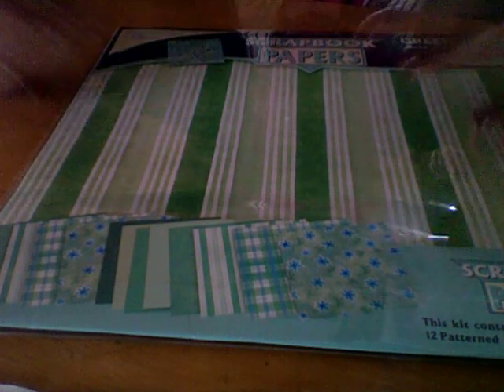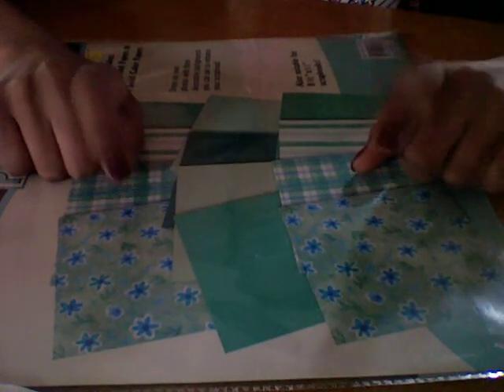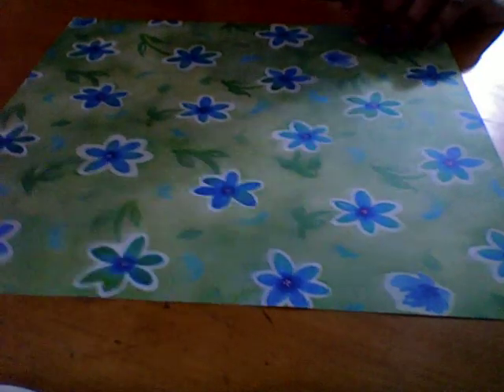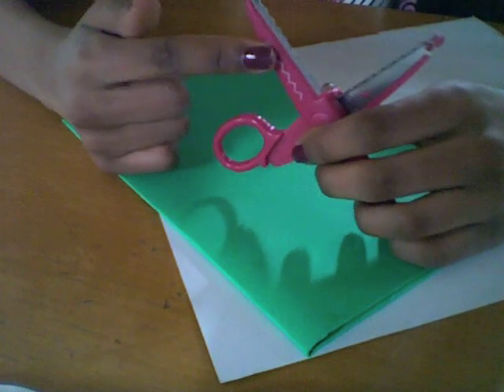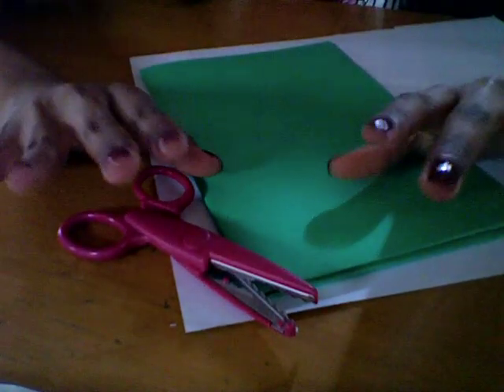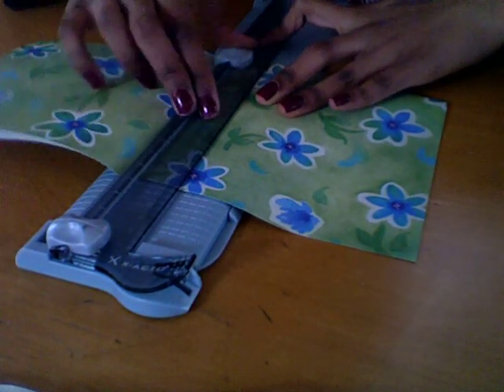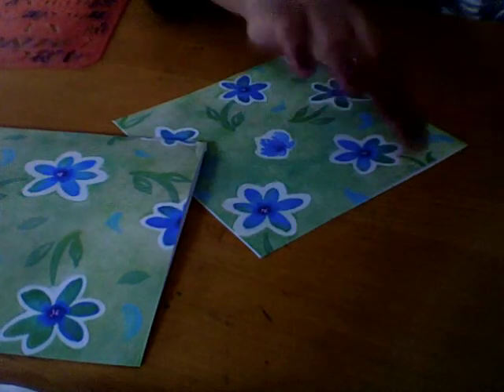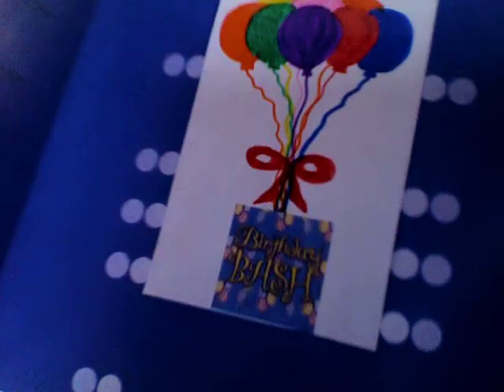Beggening an birthday card ..!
How to start to make a card what youll need
-scrap paper or and decorative paper
-scissors
-markers
-stencil if you dont have good handwriting
-paper cutter